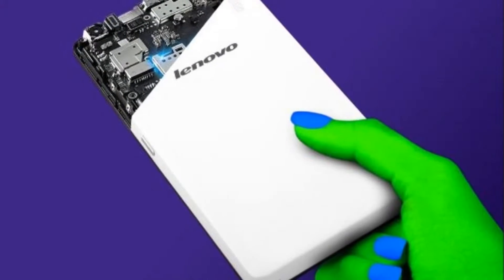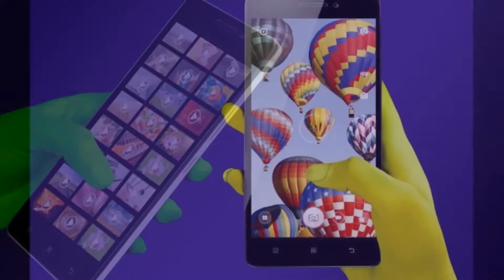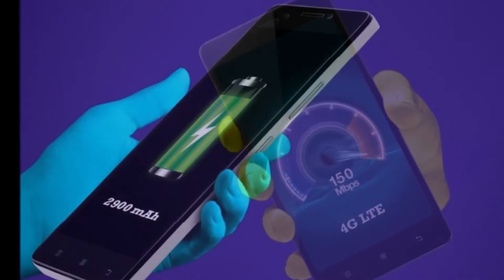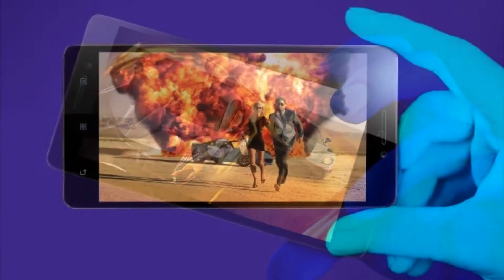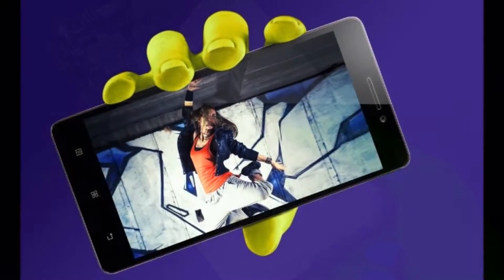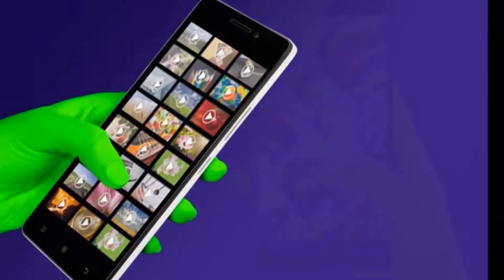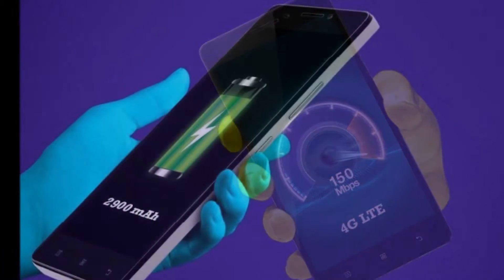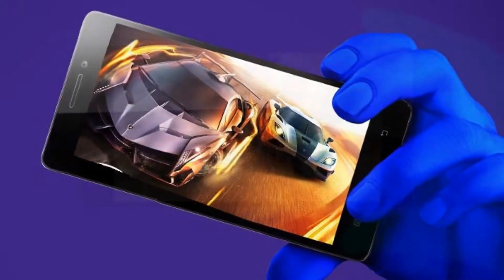Lenovo A7000 Plus Smartphone Review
Lenovo A7000 Plus Smartphone Review With Spec.